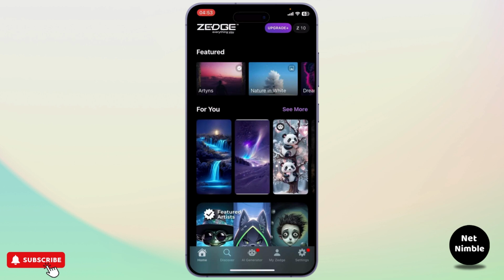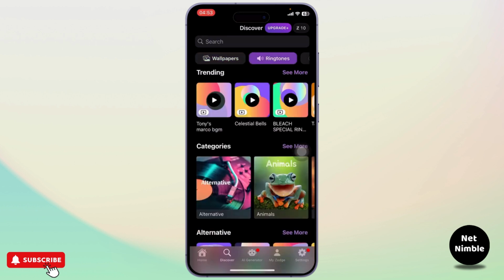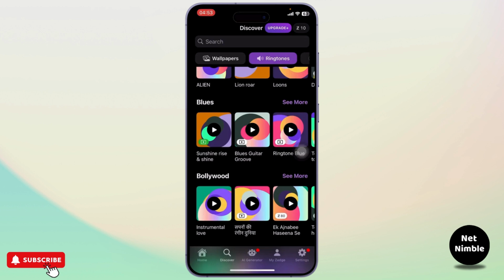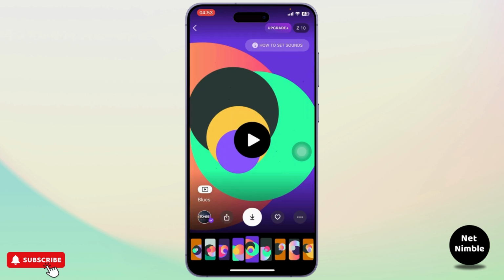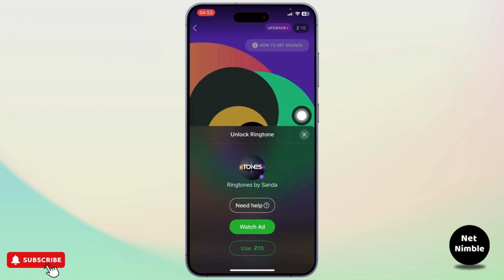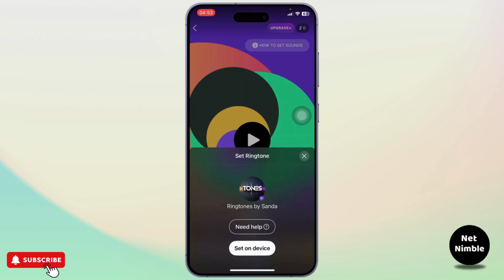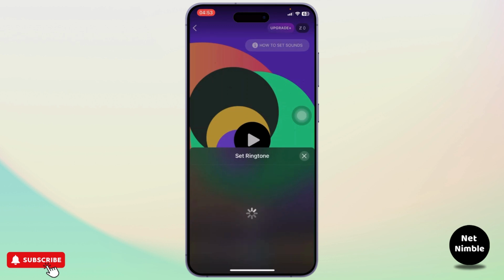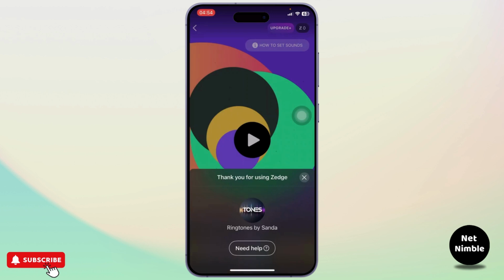How to Set Ringtone on Zedge App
Hey everyone,

Learn how to easily set a ringtone on the Zedge app with this step-by-step tutorial. Whether you're using Zedge for Android or iPhone, we’ll show you how to download and set up your favorite ringtones.

In this video, you’ll discover how to download ringtones from Zedge and set them as your phone's default ringtone. We’ll also cover how to upload ringtones and wallpapers, and guide you through setting up Zedge ringtones on both Android and iPhone devices.

0:20 Step 1: Downloading Ringtones from Zedge
0:45 Step 2: Setting Zedge Ringtone on Android/iPhone